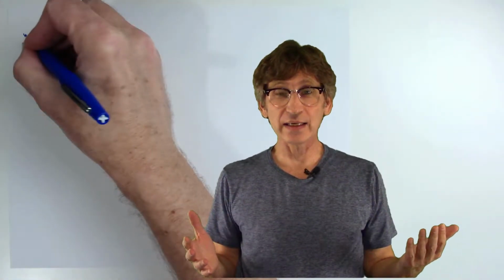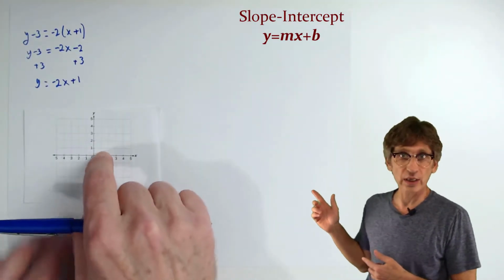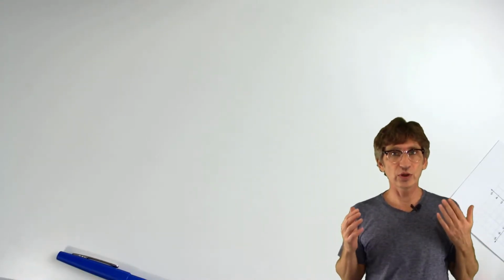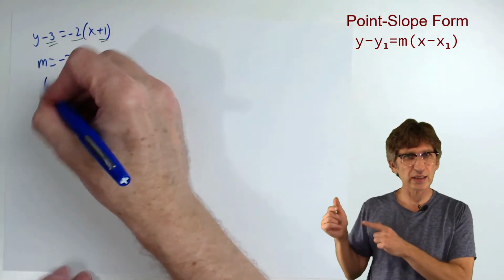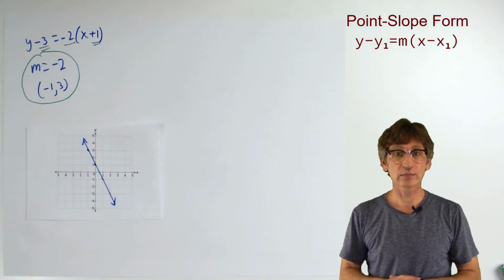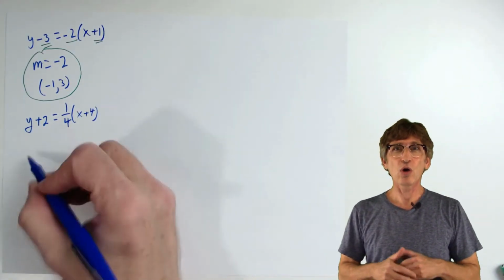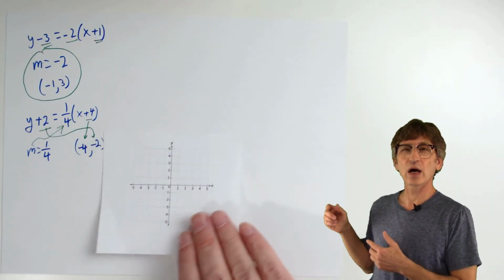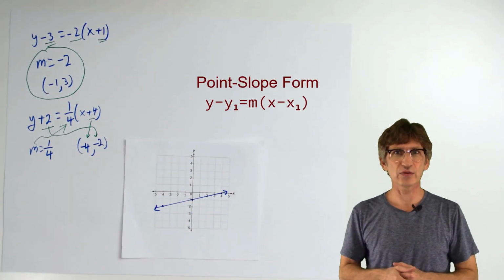Graphing Lines from Point-Slope Form. Why convert everything to slope-intercept?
Why convert everything to slope-intercept form? Don't! Yes, slope-intercept is convenient and easy to graph, but if you have an equation in point-slope form, that is also easy to graph. It is not necessary to convert point-slope to slope-intercept. That can introduce the potential for careless errors, and it just takes longer. Watch this video to see how to extract the slope and ordered pair from the equation and graph simply from that.